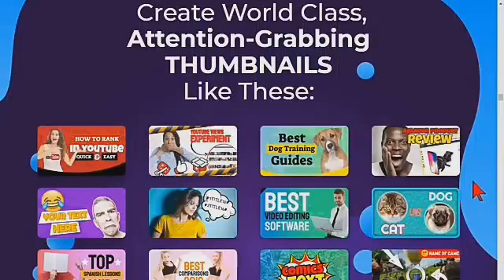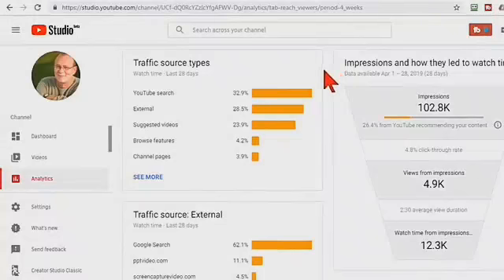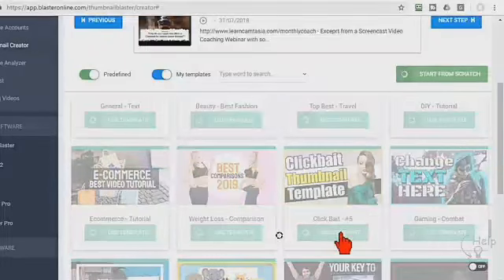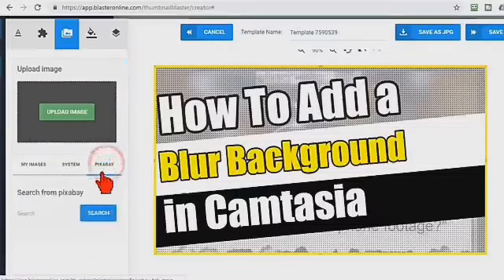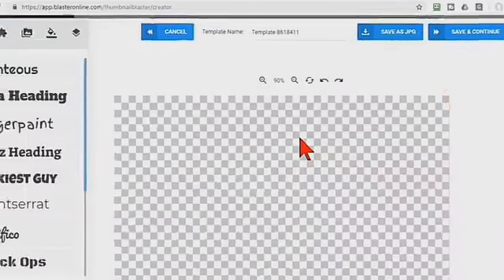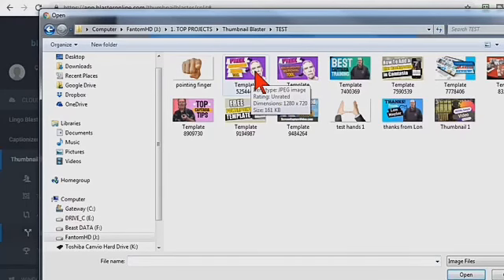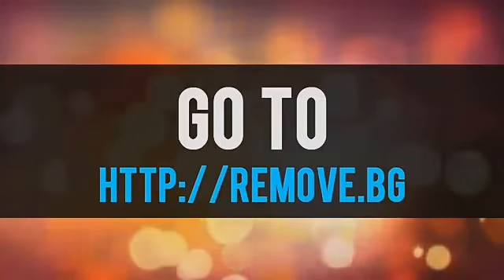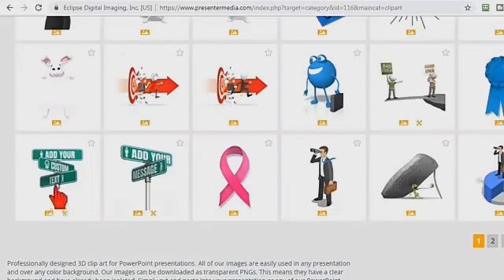Thumbnail Blaster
Why Thumbnail Blaster?

What good is ranking a video on the first page…
If nobody clicks to watch it???

Thumbnails are the #1 factor that influences the Click-Trough-Rate…
And that’s why you need a breath-taking thumbnail…
to get you the CLICK and in the end… The SALE!

Our case-studies and tests proved that you can 3x your video traffic just by changing the thumbnail!

And here comes the kicker… over 90% of video marketers are not using custom thumbnails. There is a HUGE gap in the market that we’re about to fill!